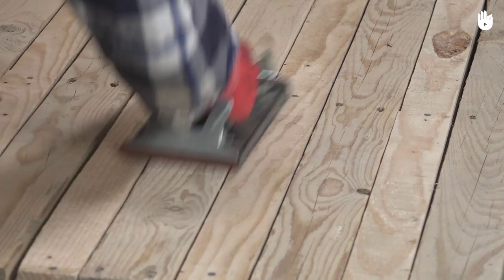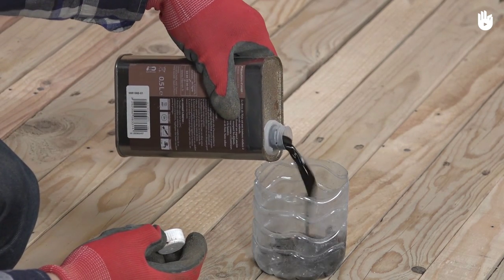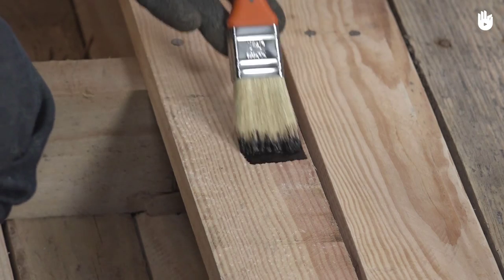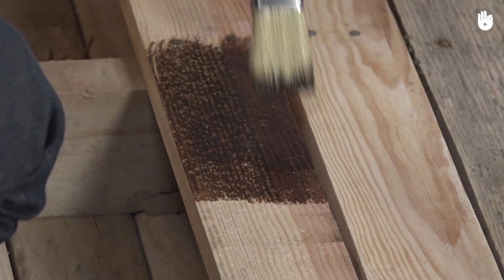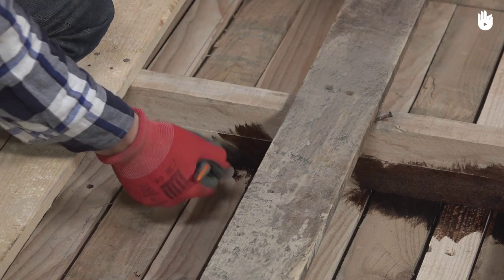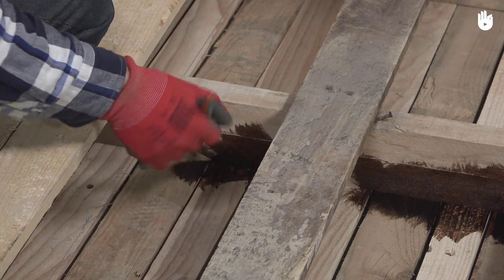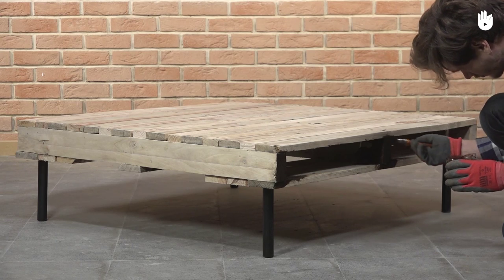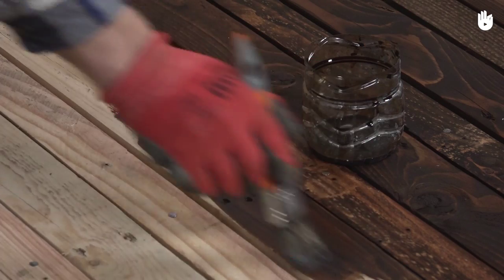How to Stain Wood | Upcycling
In this video, you will learn how to stain a wooden pallet.

Find our other videos on easy wood upcycling projects over on our website. They're free!

This simple tutorial video will show you everything you need to stain a wooden pallet for your upcycling projects, perfect if you don't want to conserve its original colour.

"Orange Blossom Honey" by Lawrence Blatt

Translation - Adam.Mian